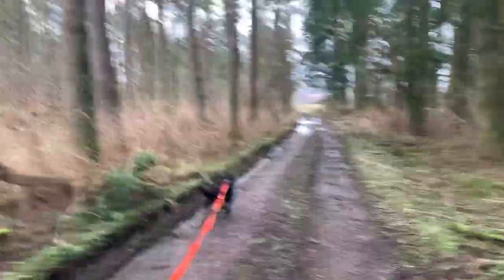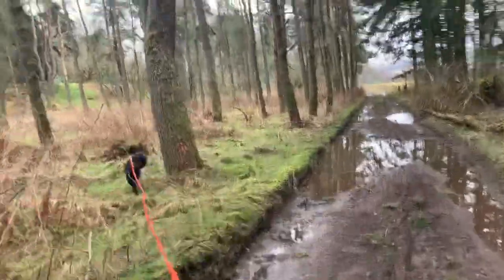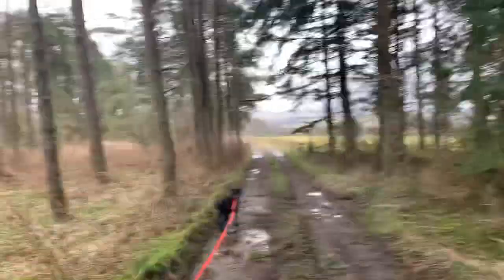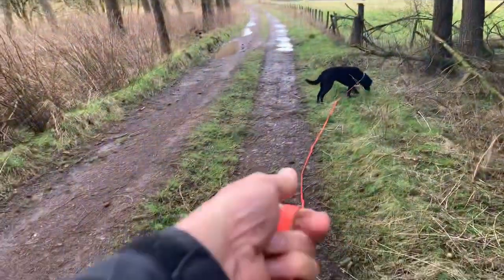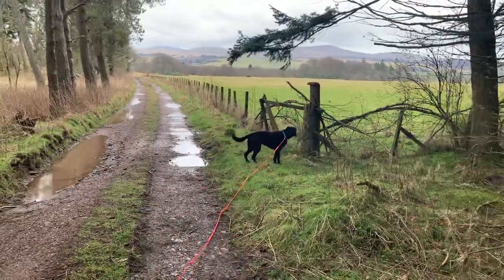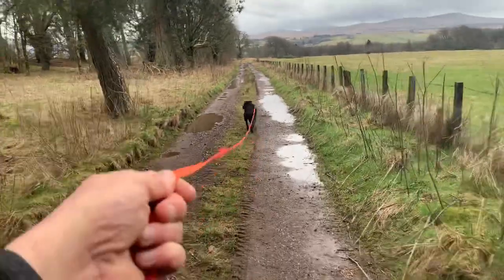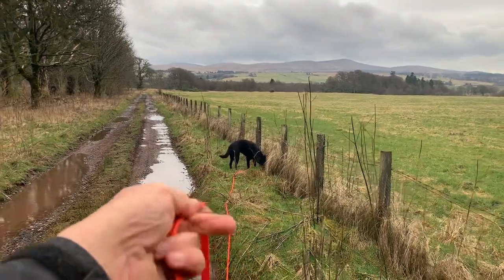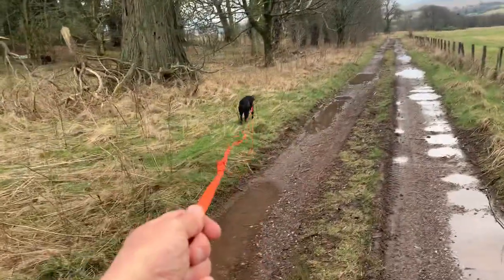Progressions to Testing Your Long Line Work in New Areas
This video explains what you can expect after a period of long line training when you take what you have learned and taught, and expose the dog to a new and rich environment.